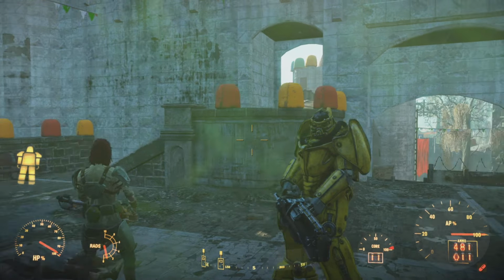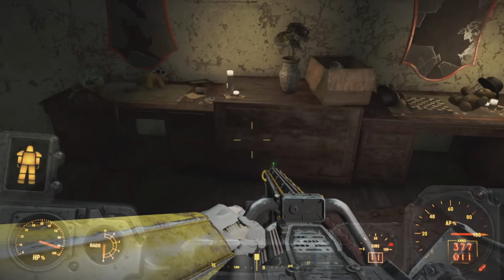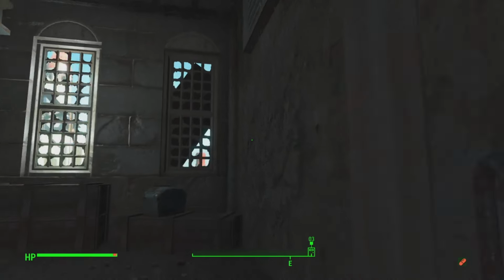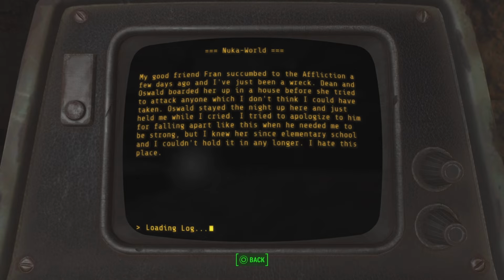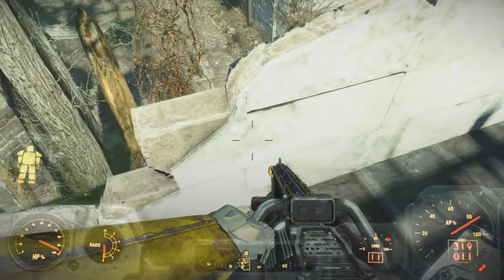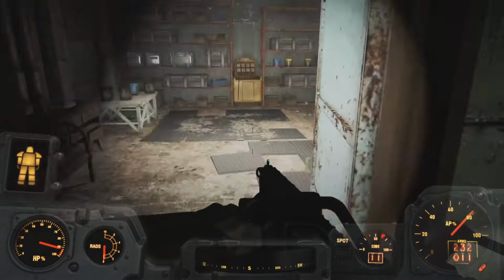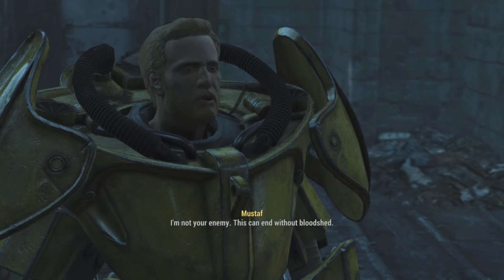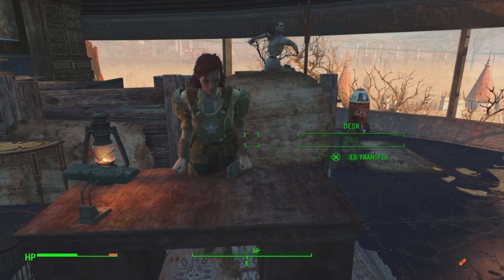Fallout 4 Episode 56 A Magical Kingdom